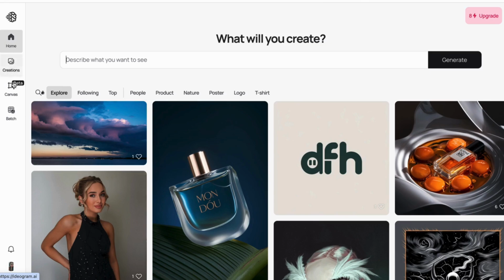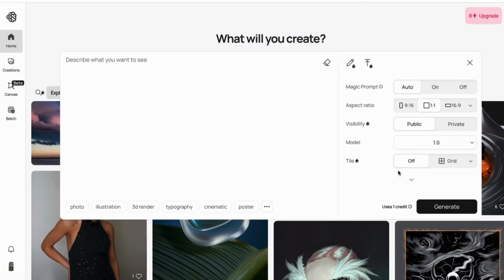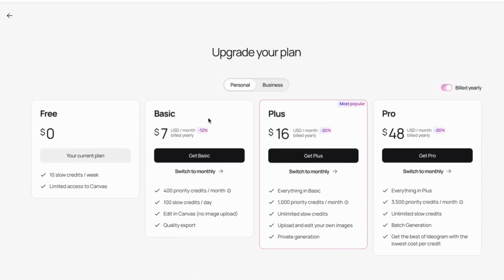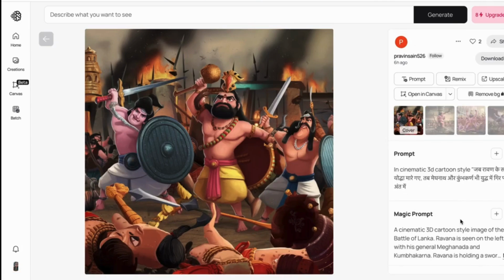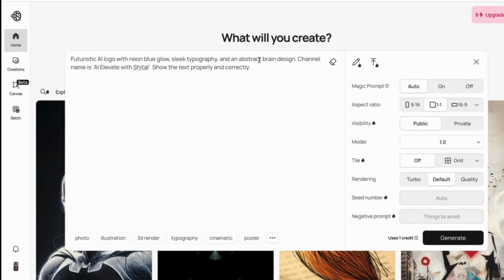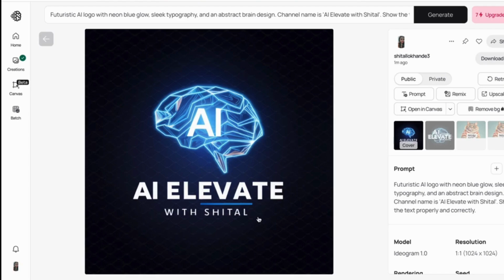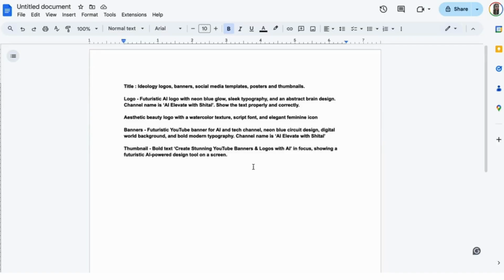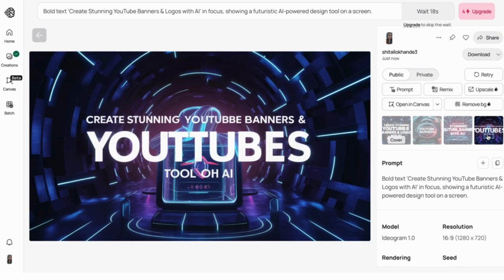Create MINDBLOWING images using AI | IDEOGRAM tutorial | AI Free Course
🚀 **Create Stunning YouTube Banners & Logos with AI! | Ideogram AI Tutorial** 🎨

Want a **professional-looking YouTube logo and banner** without hiring a designer? In this video, I’ll show you how to use **Ideogram AI** to create **eye-catching logos and banners** for your YouTube channel in minutes! 🎯

✅ How to generate **high-quality YouTube logos** with AI
✅ Creating **stunning banners** for your channel using AI prompts
✅ Tips for making your brand stand out with the **best color & font choices**
✅ Best **AI-generated design prompts** for different types of channels

**🔥 Whether you have a tech, gaming, beauty, or education channel, AI can help you design a logo and banner that grabs attention!**

👉 **Try Ideogram AI** and take your YouTube branding to the next level!